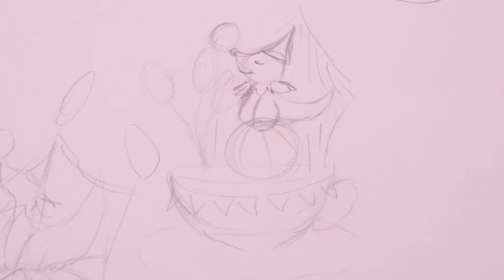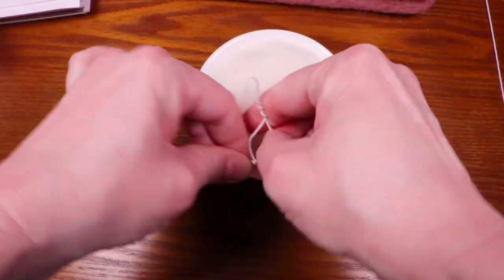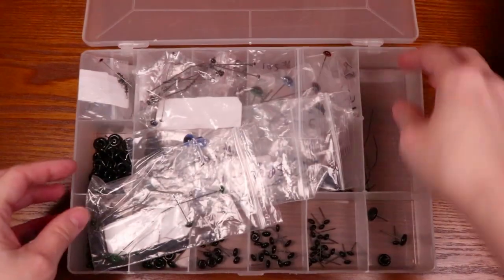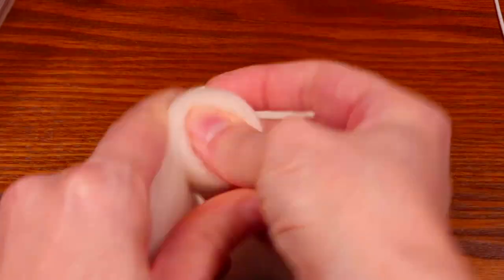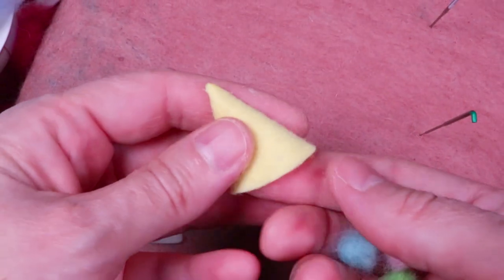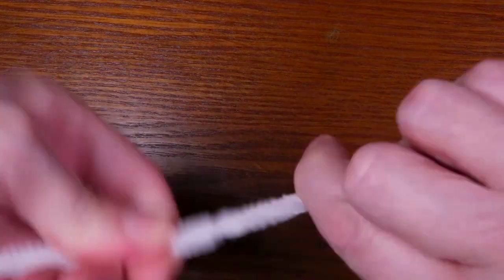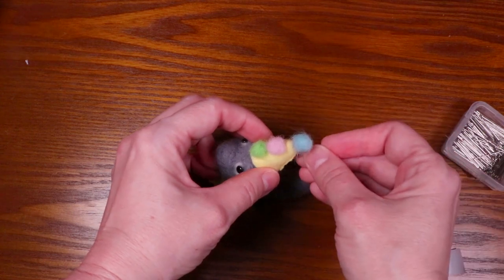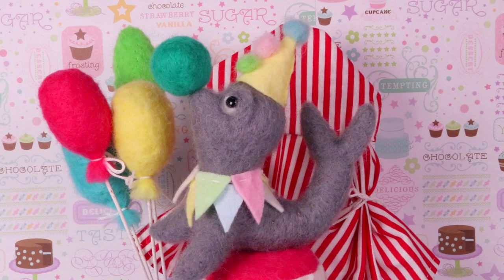How to make a Vintage Circus Seal - Needle Felted Retro Art Soft Sculpture in Teacup Home Decor DIY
Today I'm showing you how I made my original soft sculpture art piece. This is a retro style needle felted circus seal in a teacup. Complete with circus tent backdrop and colorful felt balloons.